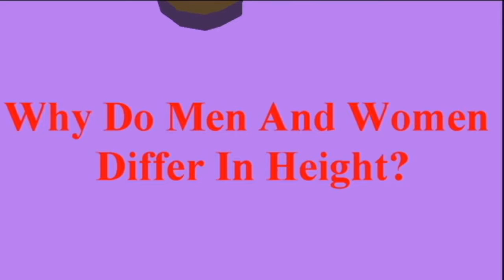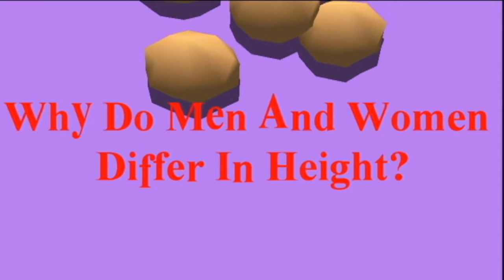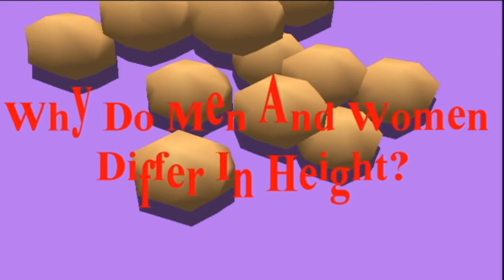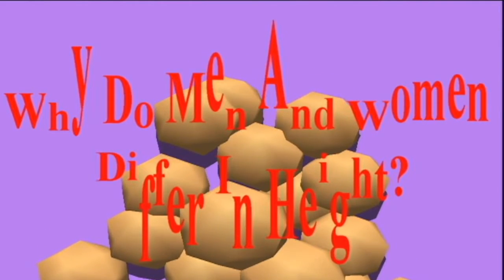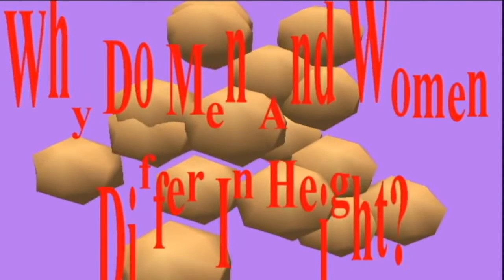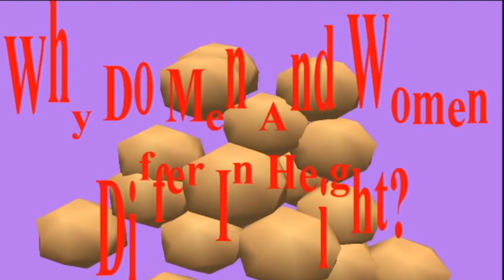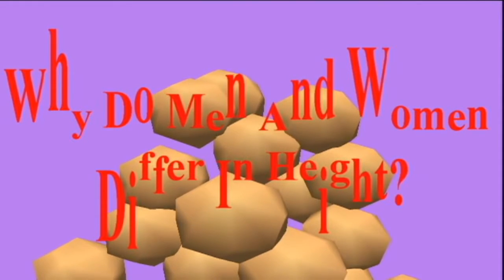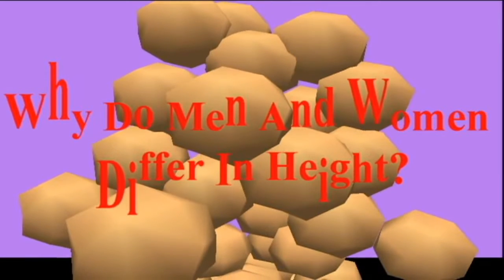Why Do Men And Women Differ In Height?